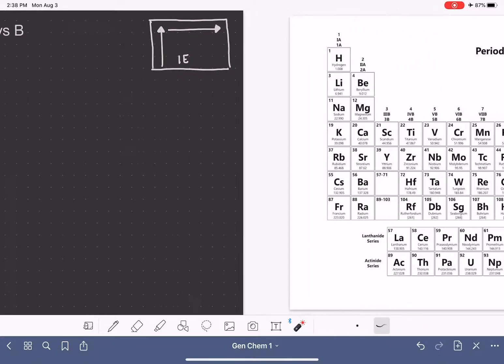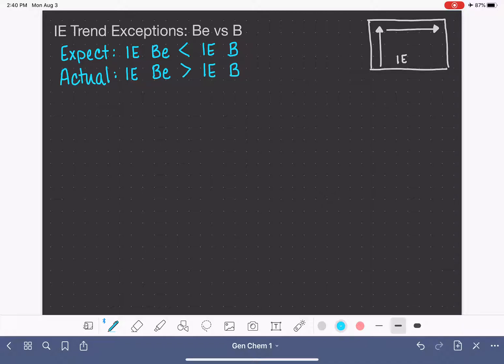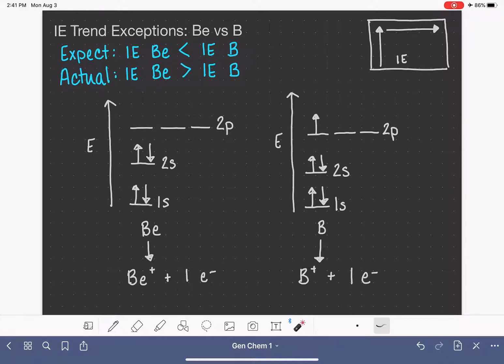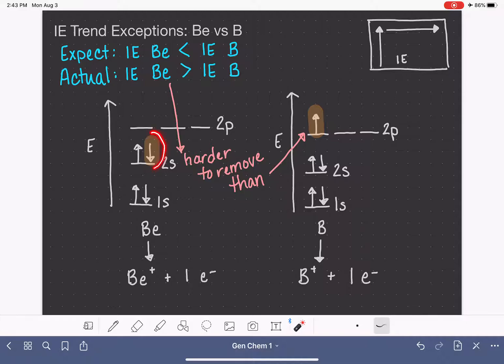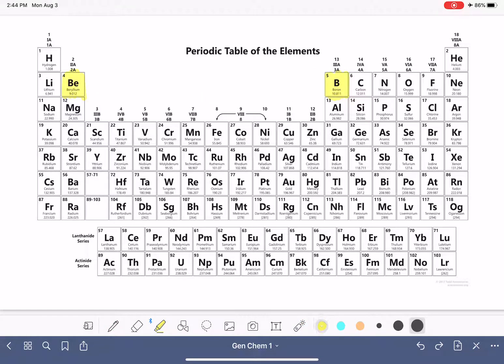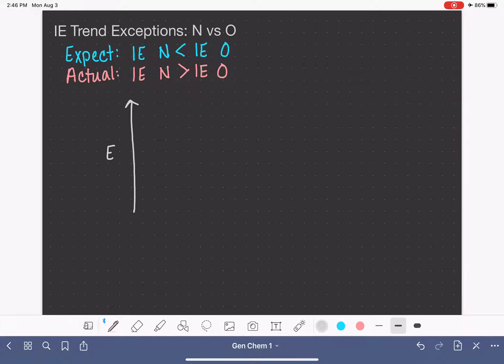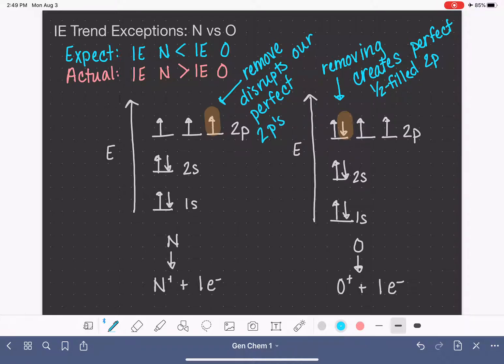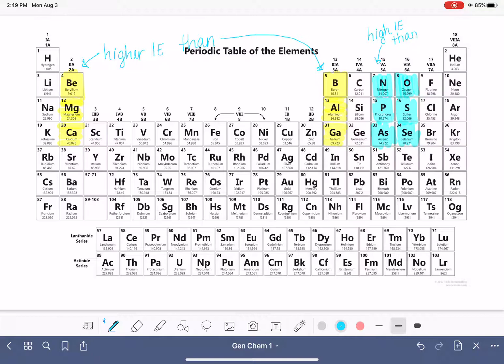42: Exceptions to ionization energy trend: Be, B, N, and O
Explanation of why the ionization energy trend deviates between beryllium and boron and also between nitrogen and oxygen.